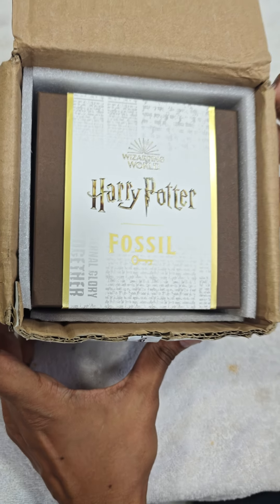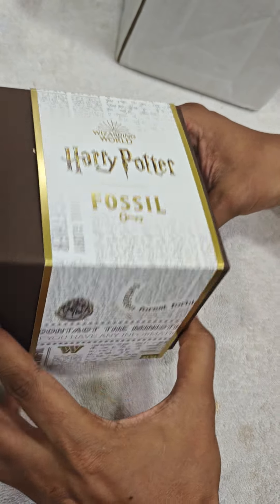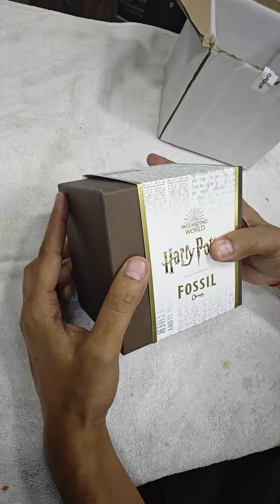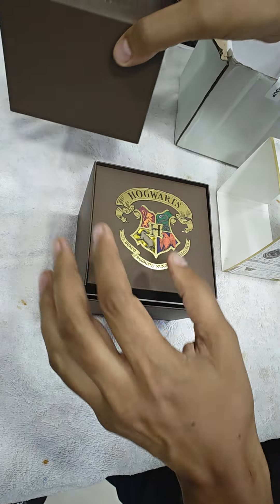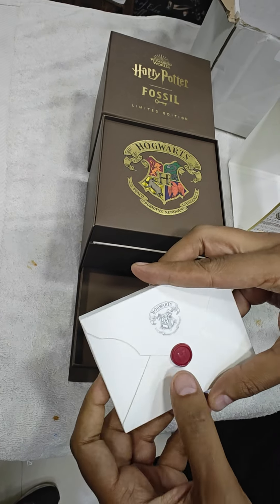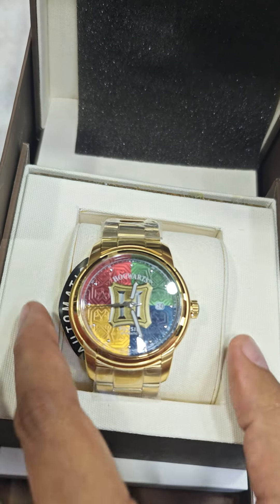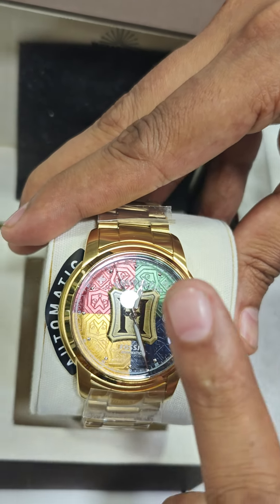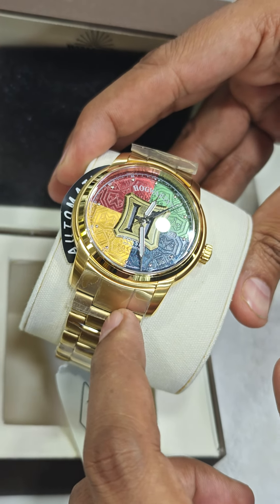Harry potter automatic limited edition watch DM+919323125650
= *CHEAPEST RATE  IN INDIA FOR ALL WATCHES/SUNGLASSES /POWER FRAME*

AUTHORIZED CENTRE
HAPPY TO HELP U

TRUSTED NAME SINCE *48* YEARS  OF CUSTOMER SERVICE

 =LOKHANDWALA WATCHES PVT LTD = *16000 WATCHES* UNDER *ONE*  ROOF = 70+ BRAND ON DISPLAY

 *ADDRESS*
=shop no 4, SWISS PALACE,SHASTRI NAGAR OPP HDFC BANK LOKHADWALA CIRCLE ANDHERI WEST

Double check price BEFORE YOU BUY ANY WATCH

 **DO YOU NEED ANY NEW ORIGINAL WATCH/SUNGLASSES /POWER FRAME*

THURDAY CLOSED

 *REPLY**